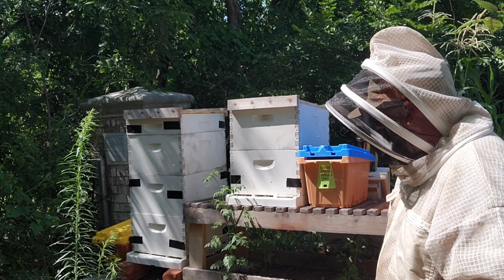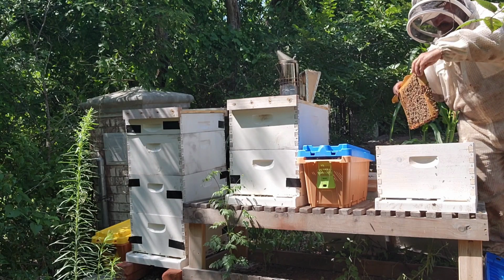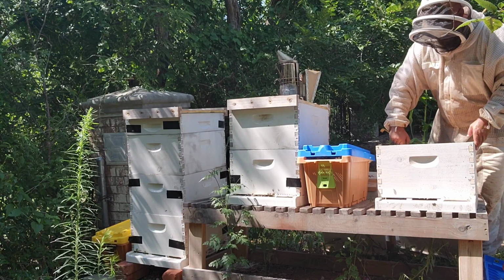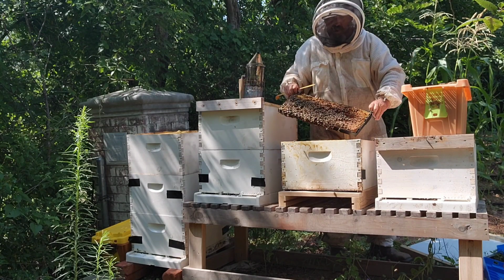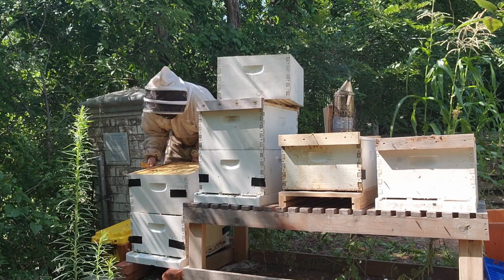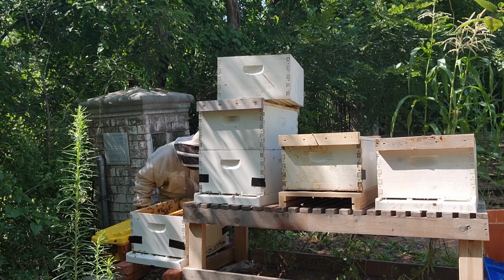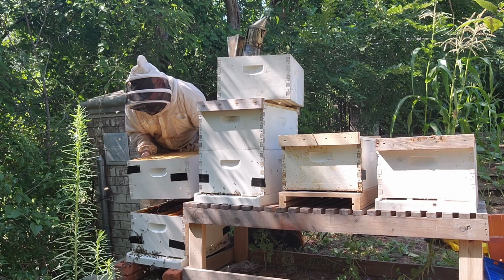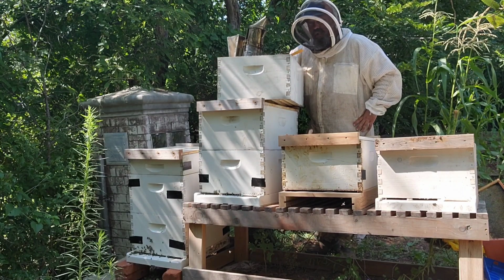Getting a bee yard back up and running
We manage bees for those who want or need bees around. Enjoy the bees, the honey, and let us free up your time by managing the bees.

🐝Lessons From The Beehive🐝

Lessons from the Beehive can be found on our Instagram

Want to donate to the bees and help us keep our videos, FB and IG posts going you can do so at PayPal
All donations go back to the bees and helps bring posts and videos. We thank everyone who donates and we greatly appreciate it.